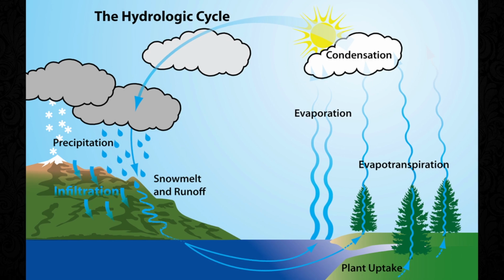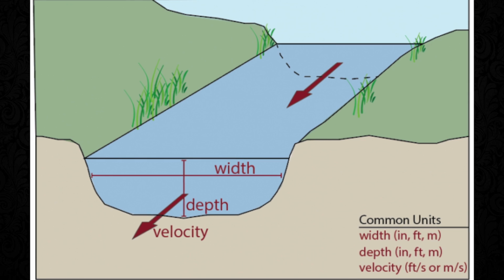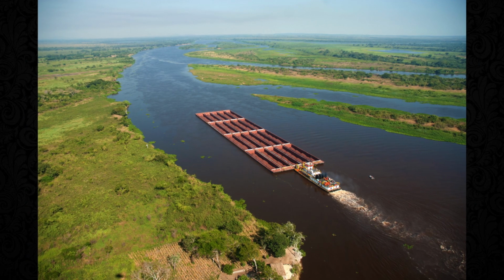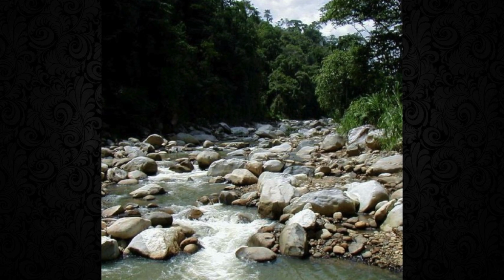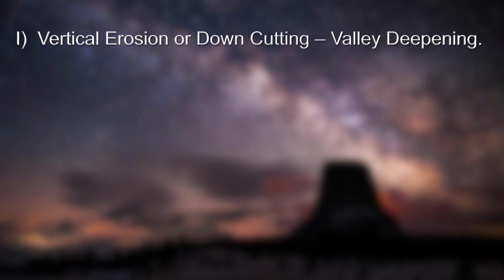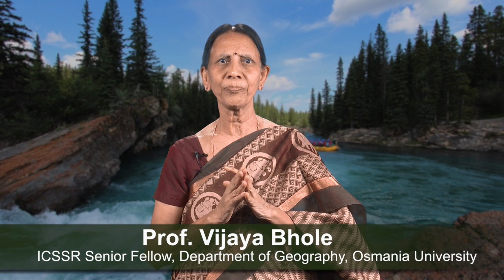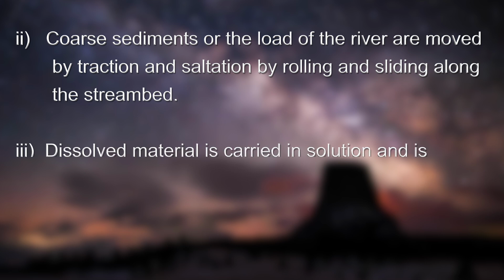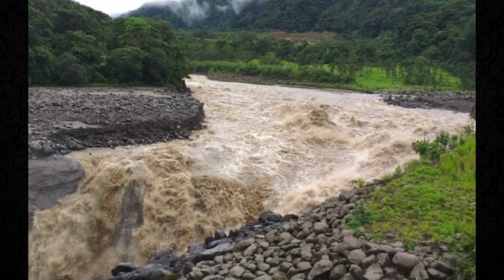OU | BA - 1st Semester | Geography - River Flow & Work, Erosion, Transportation, Deposition (P-2)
Osmania University | BA - 1st Semester | Geography - River Flow & Work, Erosion, Transportation, Deposition (Part-2)

T-SAT Network Digital Classes are Now Available on Following Platforms:

👉Install T-SAT App:
1. For Android Users: Play Store
2. For Apple Users: AppStore